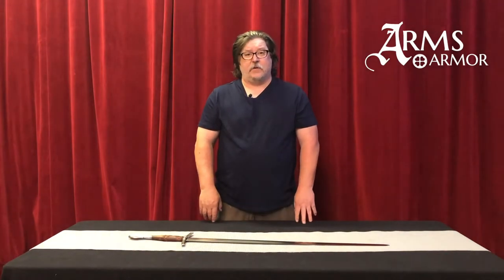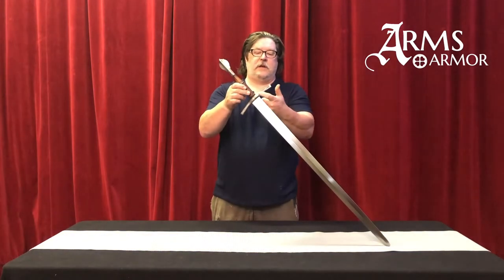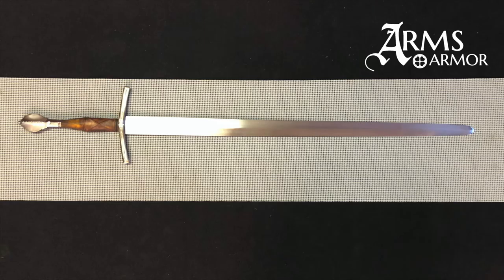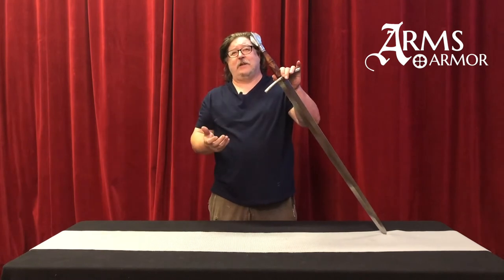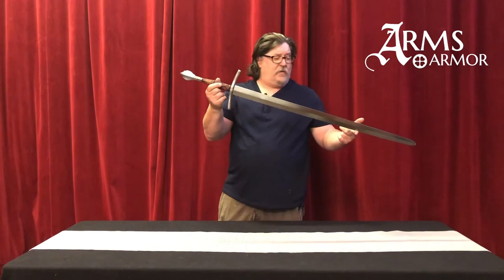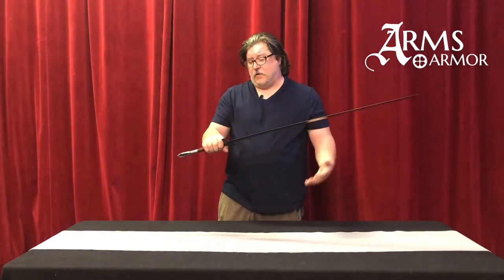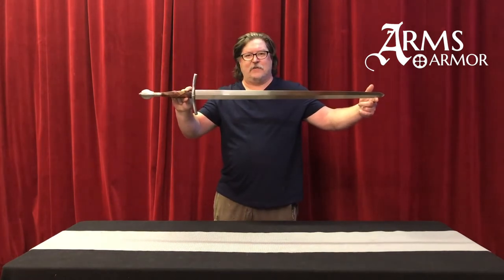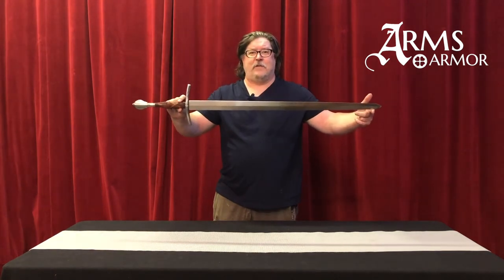English Longsword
The Arms & Armor English Longsword review and description. You can see the item page on our This is an exceptional medieval sword and has a striking hilt.

Craig Johnson is the Production Manager of Arms and Armor and Secretary of The Oakeshott Institute. He has taught and published on the history of arms, armor and western martial arts for over 30 years. He has lectured at several schools and Universities, WMAW, HEMAC, 4W, and ICMS at Kalamazoo. His experiences include iron smelting, jousting, theatrical combat instruction and choreography, historical research, European martial arts and crafting weapons and armor since 1985.